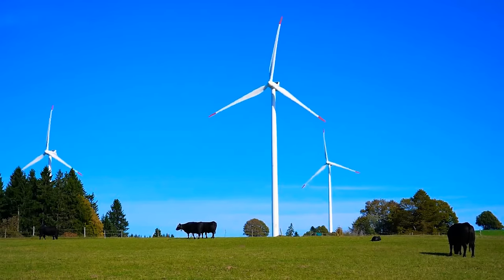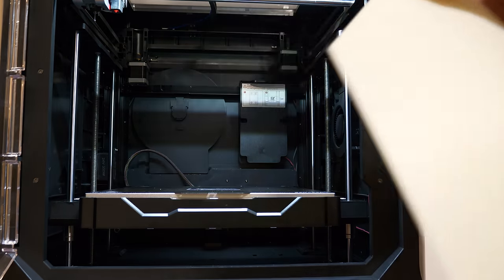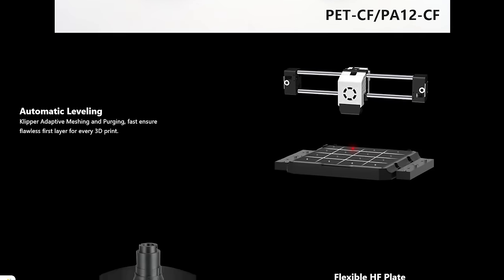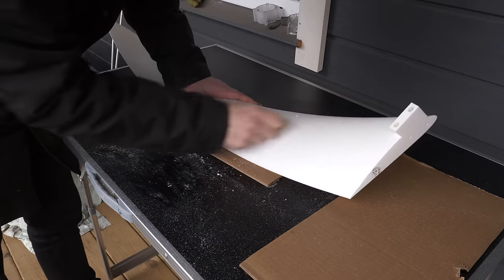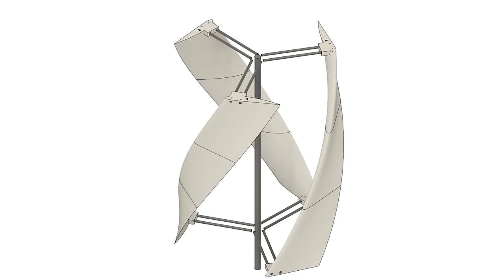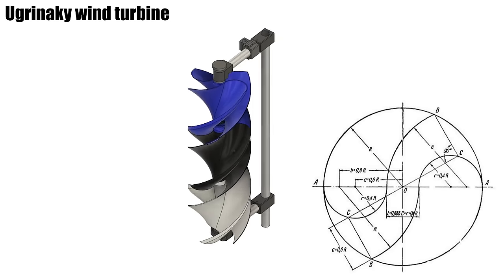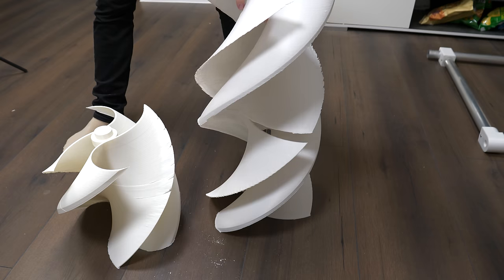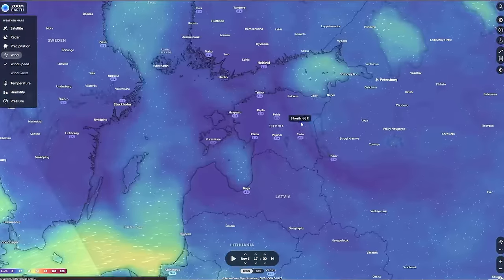I 3D Printed TWO Life-Size WIND TURBINES - BIGGEST PRINTS I HAVE EVER MADE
In this video, I experimented with two different VAWT designs. One works with the lift and the second is turned by the drag. Check out which one worked the best.